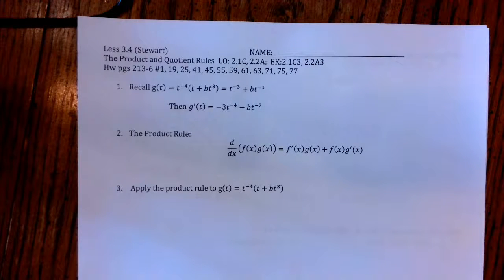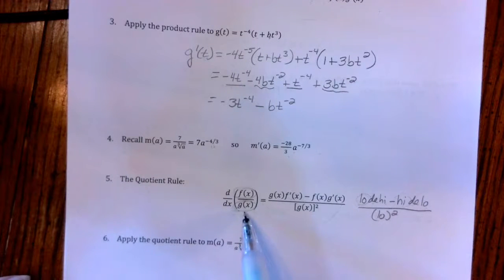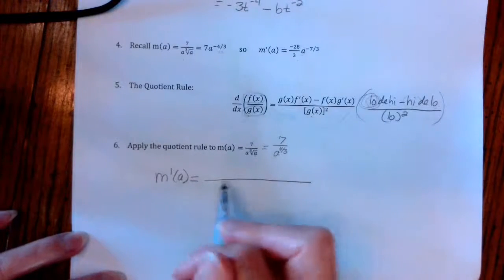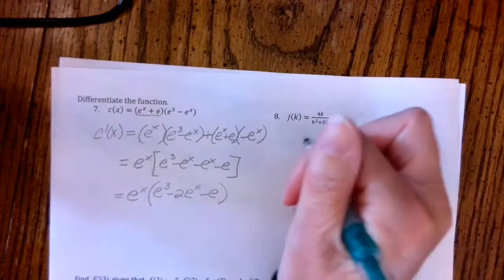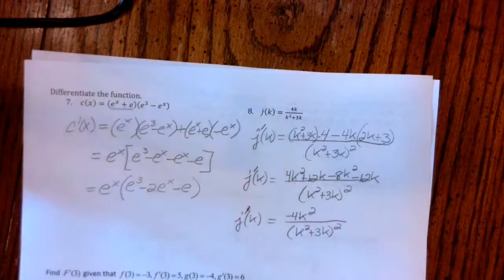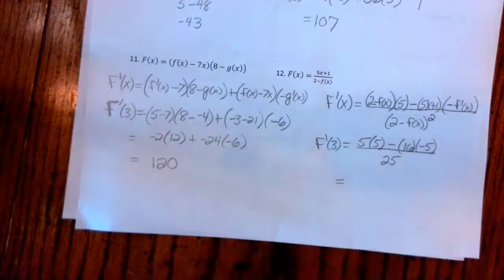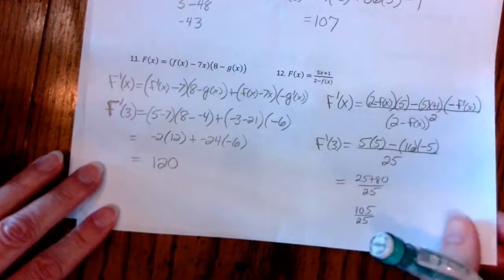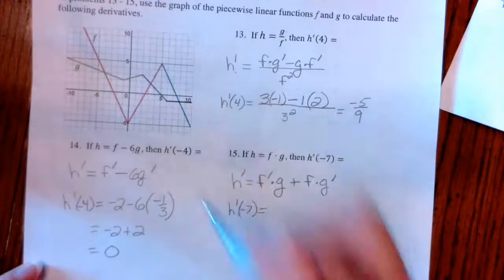3 4 Less Stewart AB Calc